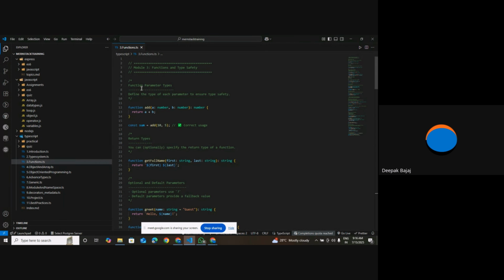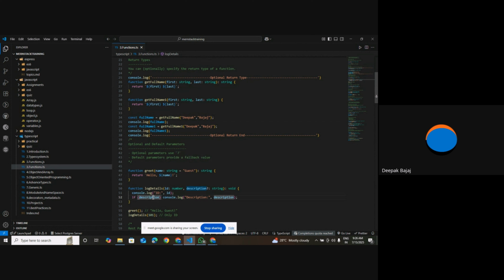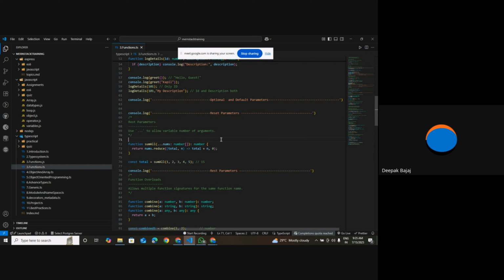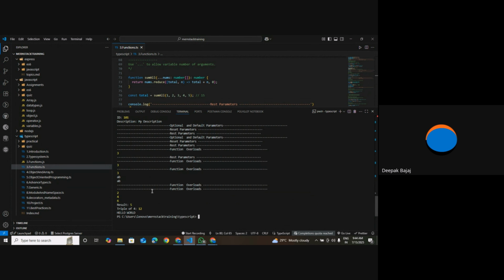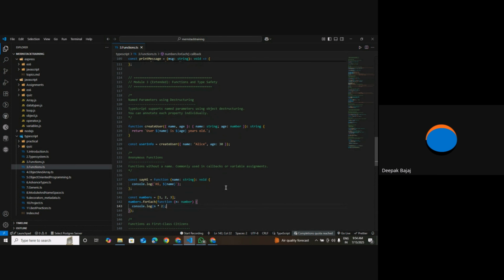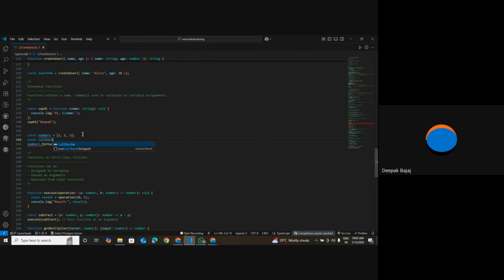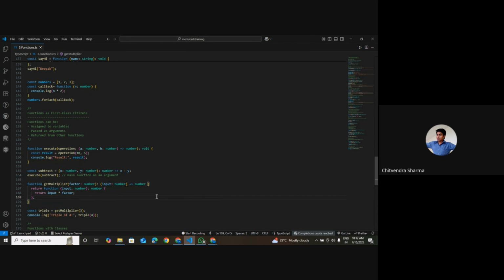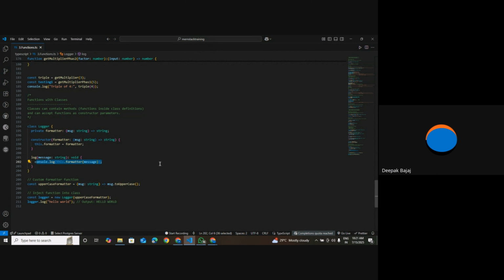TypeScript Tutorial #2 – Mastering Functions in TypeScript (Beginner to Advanced)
Unlock the power of functions in TypeScript with this in-depth tutorial! In this second episode of our TypeScript series, we dive into:
Function declarations and expressions
Optional and default parameters
Return types and void
Arrow functions
Function overloading

Whether you're just starting with TypeScript or looking to deepen your knowledge, this video has something for you.